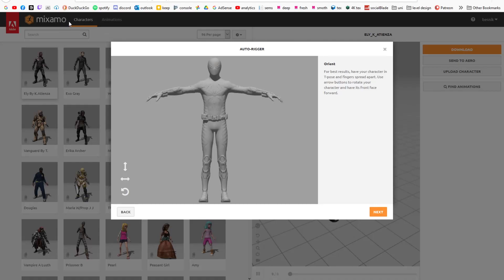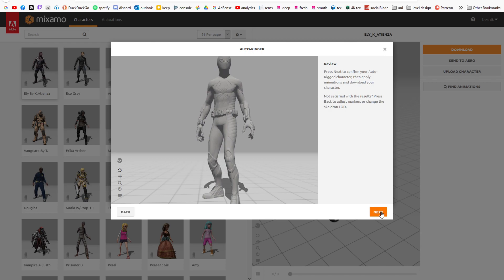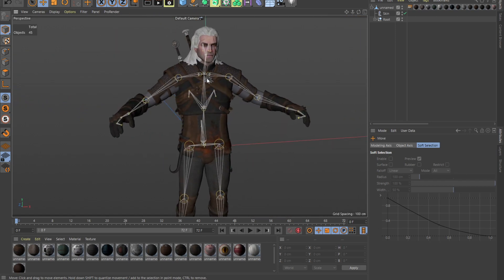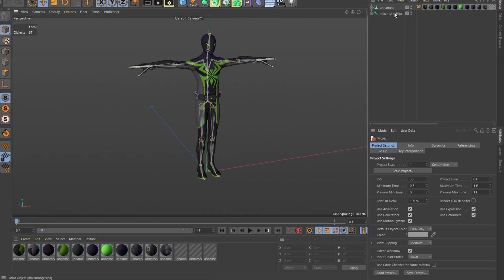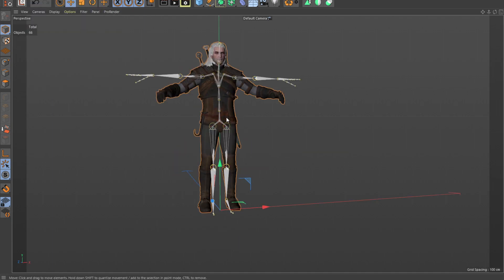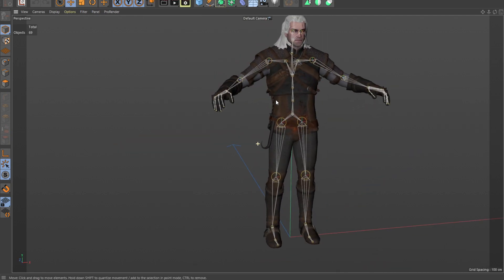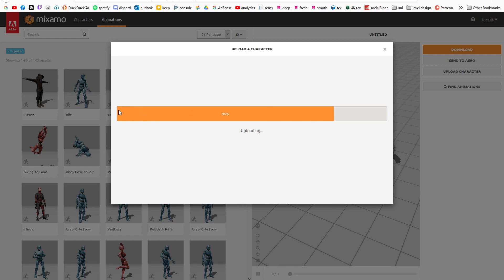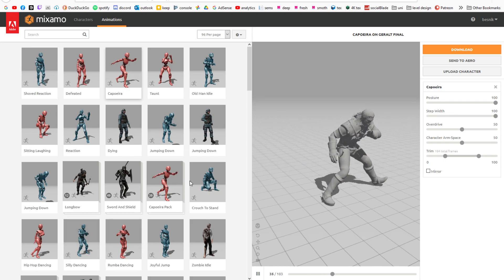Custom Characters In Mixamo